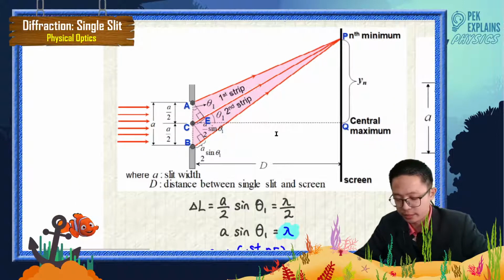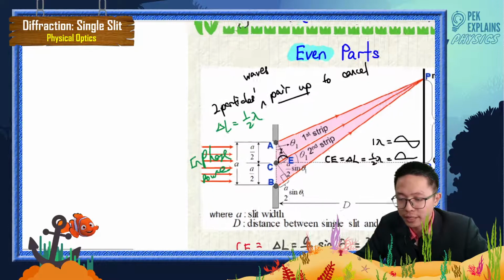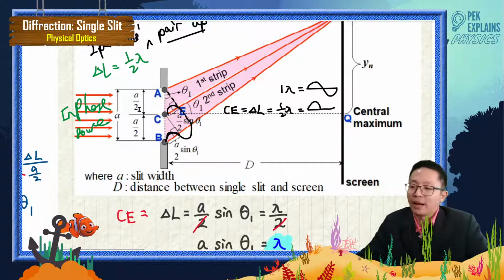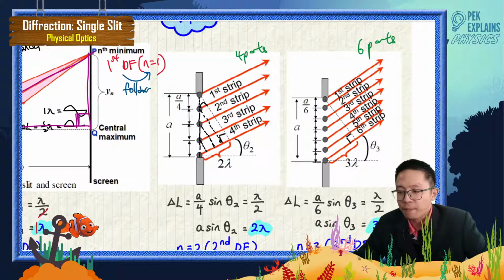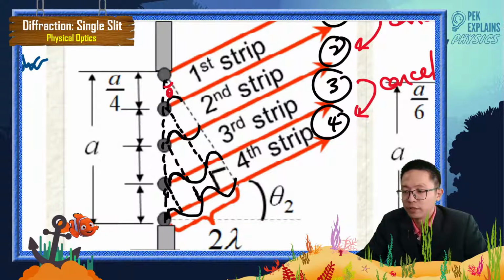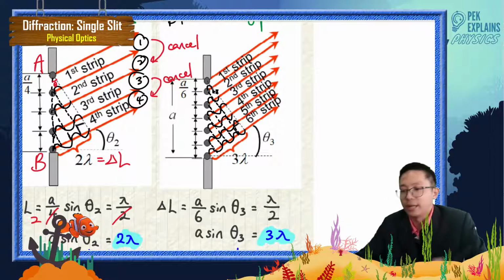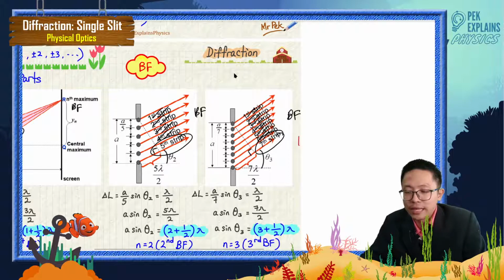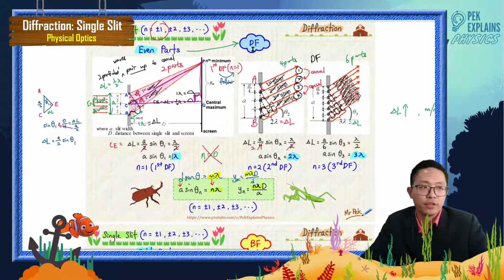Matriculation Physics: Physical Optics (Summary Part 13)